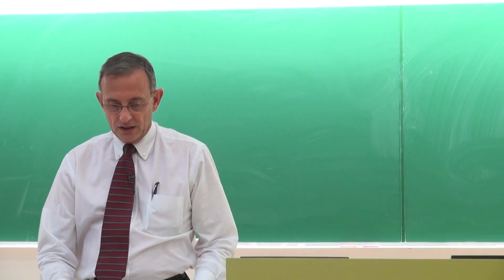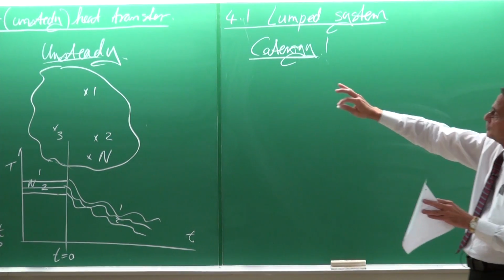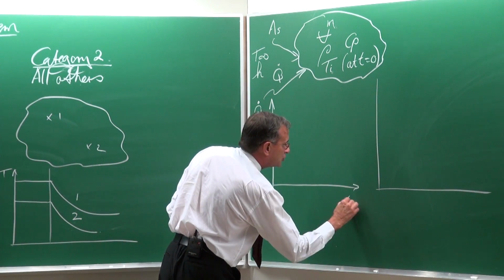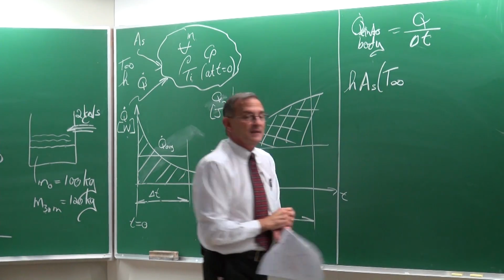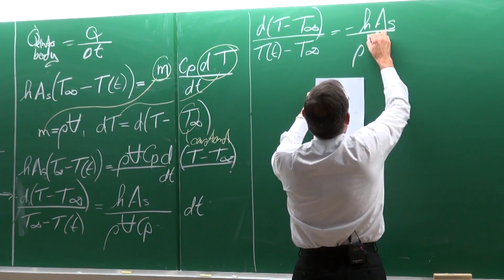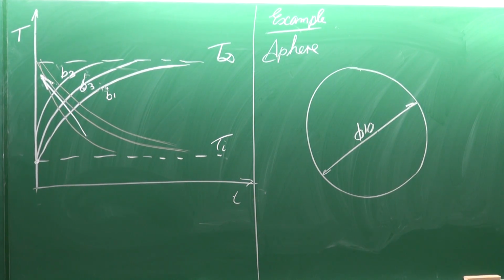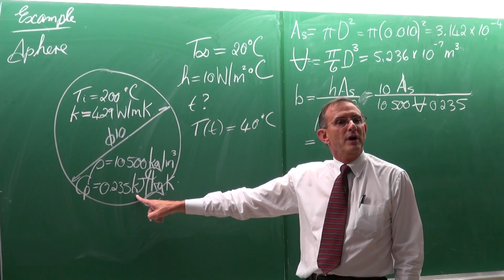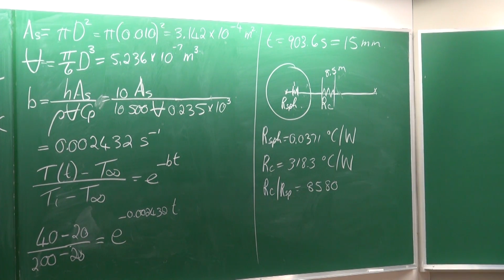Lecture 01 (2017) HD: Transient heat transfer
This lecture is an introduction to transient or unsteady heat conduction with an emphasis on the lumped system approach. The equation that represents a lumped system was derived and an example was done. The example was for a small sphere made from stainless steel.  The lecture was presented on 6 February 2017. The low definition lecture is on Lecture 01 (2017) LD, medium density is on Lecture 01 (2017) MD, and high definition on Lecture 01 (2017) HD. This lecture is Lecture 01 (2017) of five lectures that was based on the textbook of Cengel and Ghajar (5th edition) and was presented as part of a heat transfer class to the fourth-year students of the Department of Mechanical and Aeronautical Engineering by Prof Josua Meyer, Head of the Department of Mechanical and Aeronautical Engineering of the University of Pretoria, South Africa.